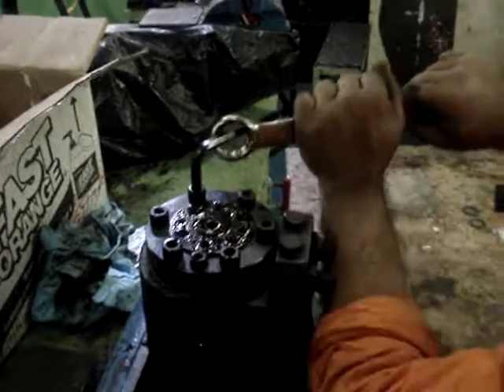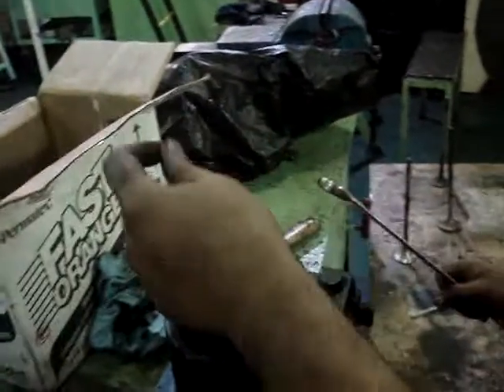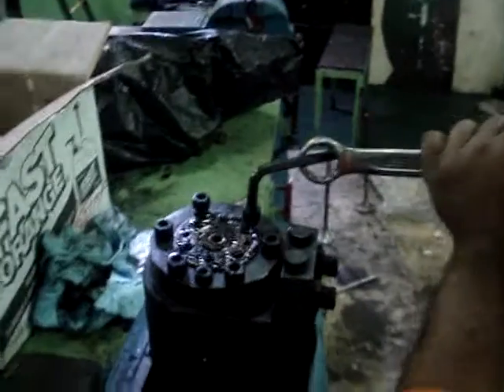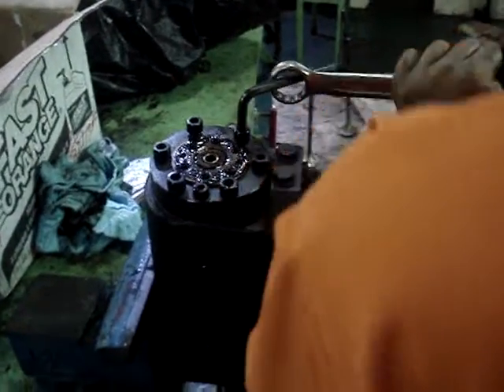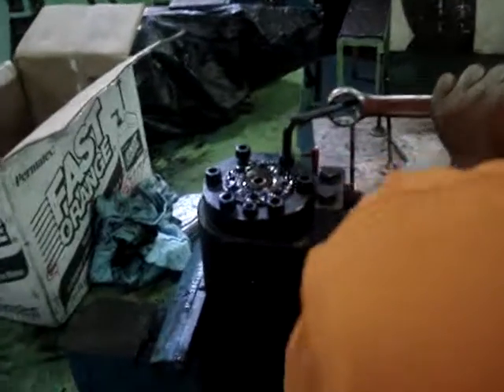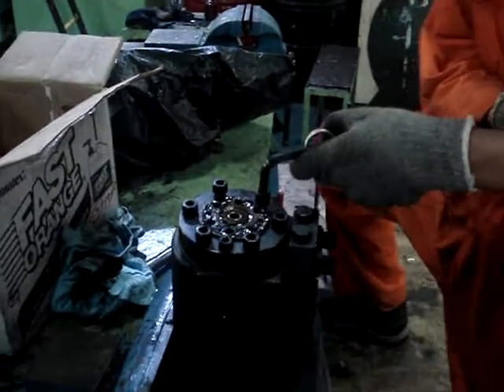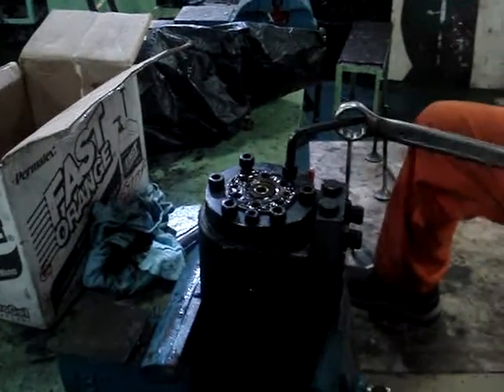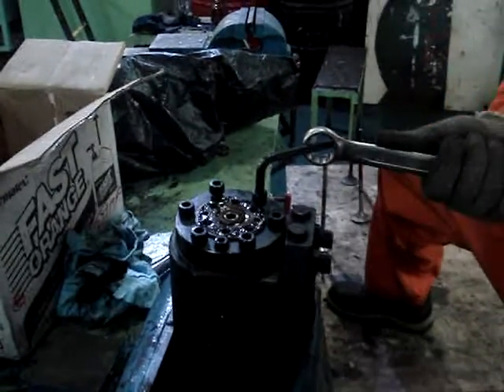Overhauling the Fuel pump of Yanmar diesel generator 1/2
Please stay tune with the video. Some information will upload latter on.